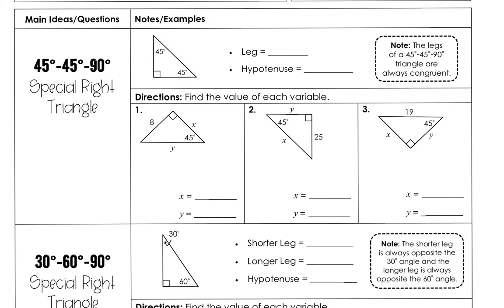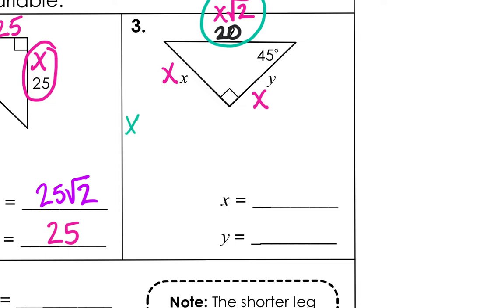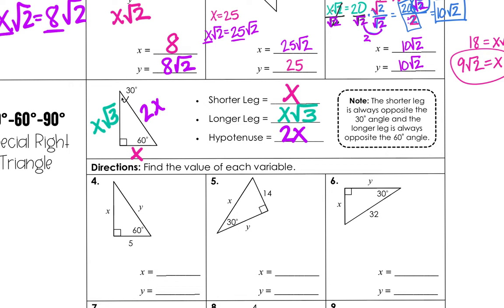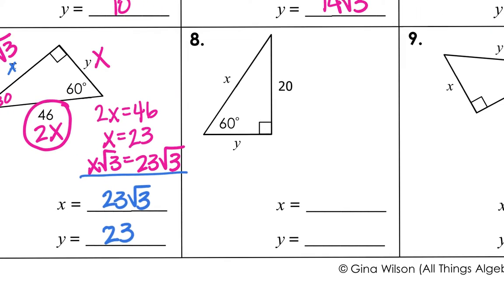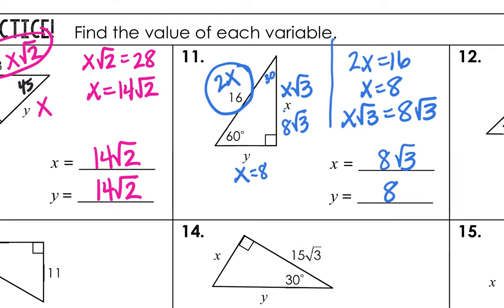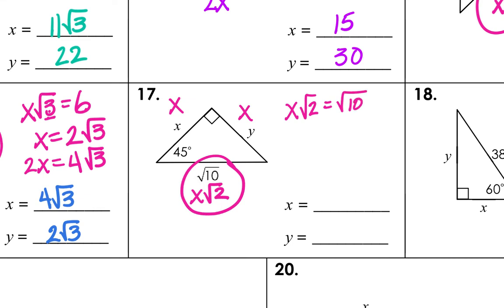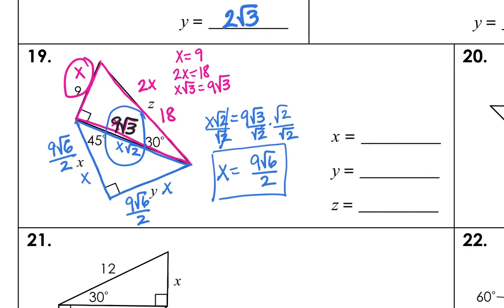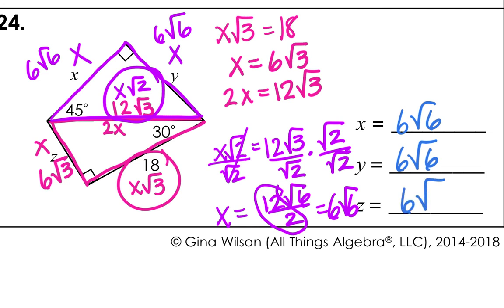Special Right Triangles Notes